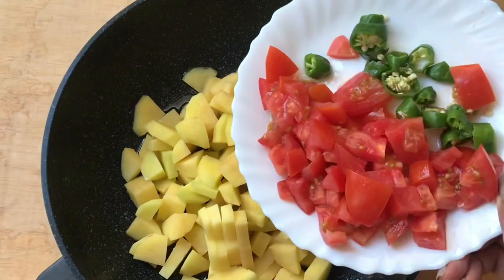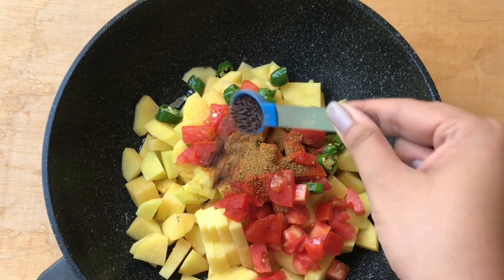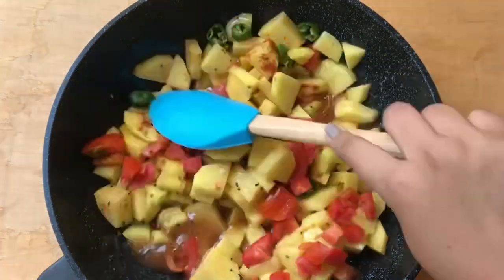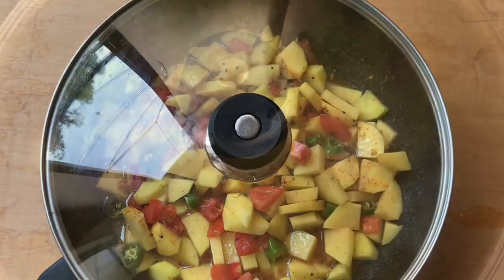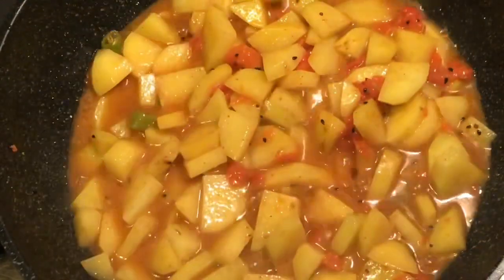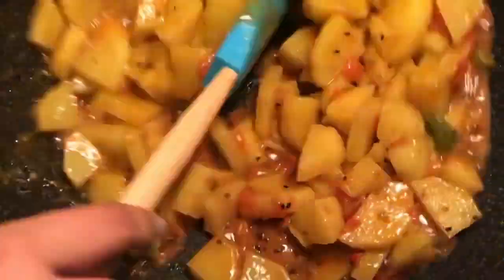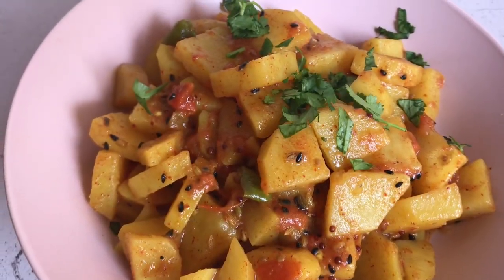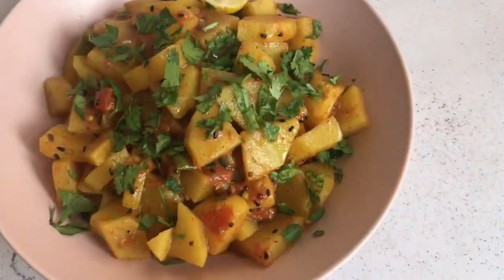30-minute Easy Achari Aloo | Aloo Bhaji | Cooking with Rida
Achari Aloo Bhaji - quick, easy & delicious!

Ingredients:
5-6 potatoes (large)
2 tomatoes (medium)
3-4 green chillies
1 1/2 tsp red chilli powder (preferably kashmiri)
1/2 tsp turmeric
1 tsp roasted cumin powder
1 tsp mustard seeds (rayi)
1/2 tsp fenugreek seeds (methi dana)
1 tsp nigella seeds (kalonji)
1 tsp fennel seeds (saunf)
1 1/2 tsp salt or to taste
Juice of 1 lemon
3-4 tbs oil

Method:
In a pan add all the ingredients off the stove, mix and put it on the stove. Let it cook with the lid closed on a low flame for 10 minutes. Open the lid, give it a mix and shut the lid again. Let it cook for another 10 minutes then open the lid, give it a mix, adjust the gravy according to your preference and it’s ready. Garnish with coriander and freshly squeezed lemon juice and serve.